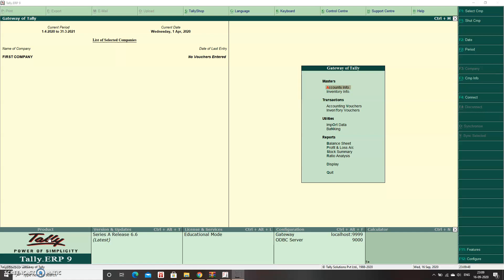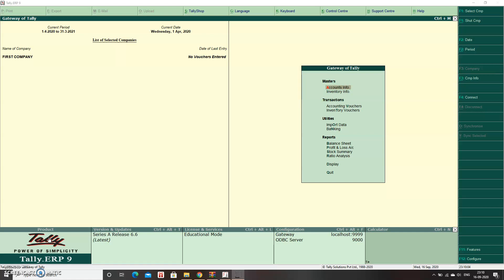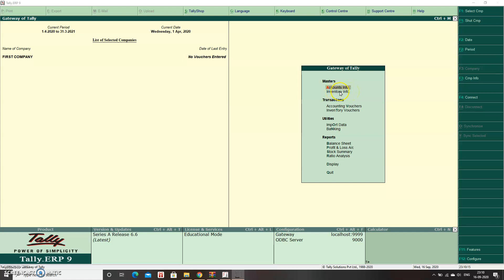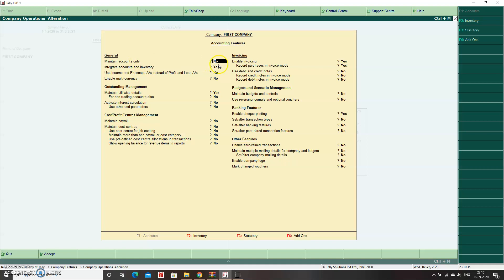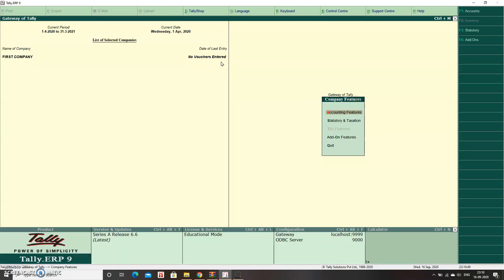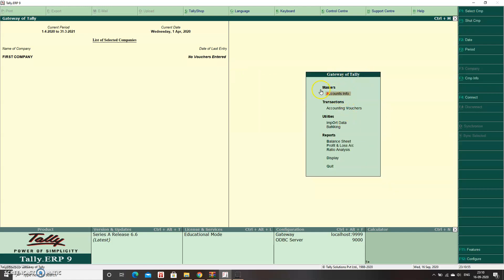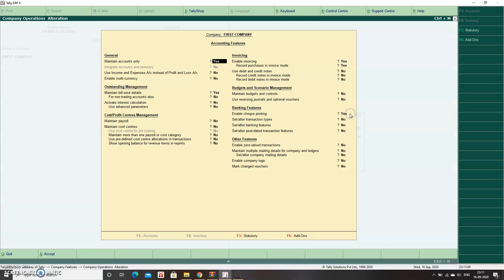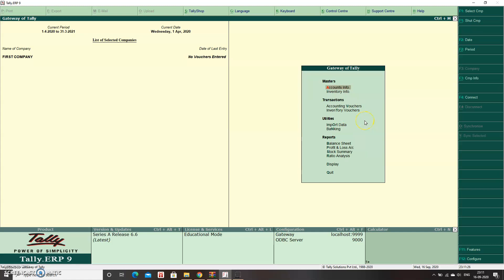How to ENABLE/DISABLE Inventory in Tally ERP 9?